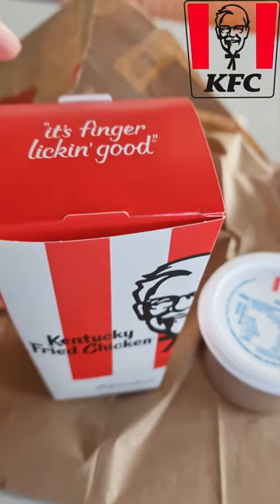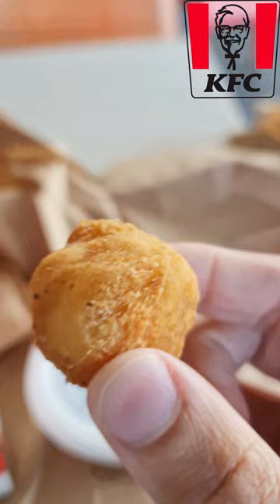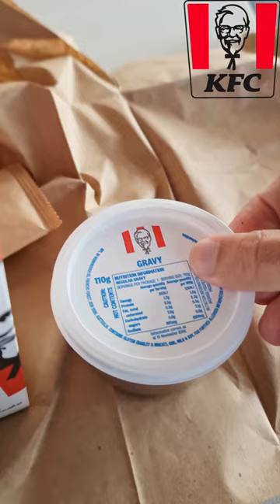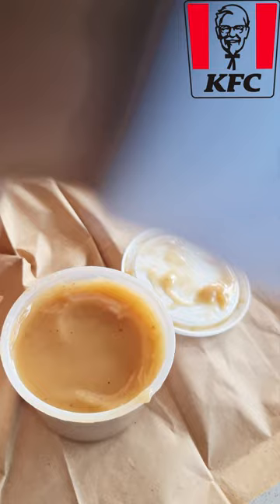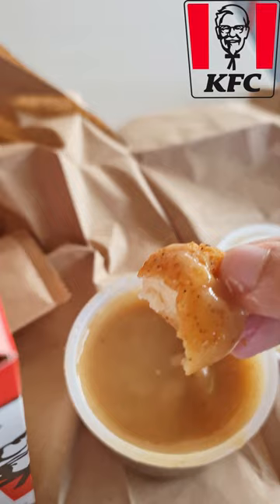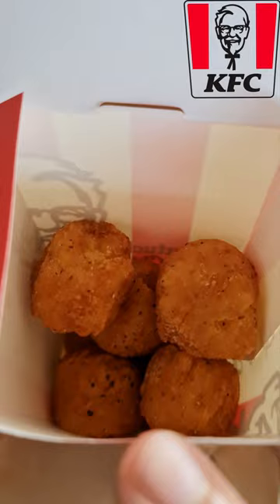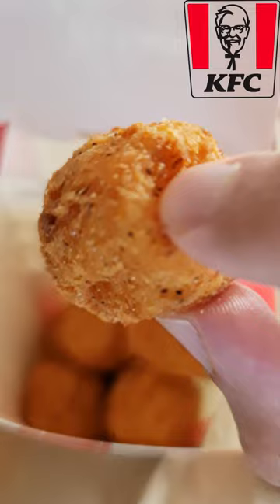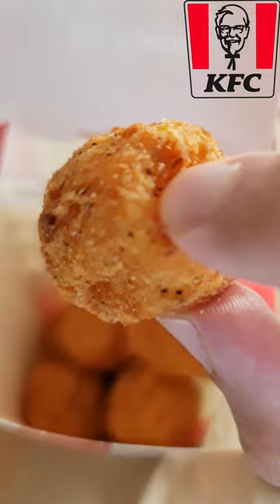KFC Australia limited edition 'Mashies'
KFC (also commonly referred to by its historical name Kentucky Fried Chicken) is an American fast food restaurant chain headquartered in Louisville, Kentucky, that specializes in fried chicken. It is the world's second-largest restaurant chain (as measured by sales) after McDonald's, with 22,621 locations globally in 150 countries as of December 2019.The chain is a subsidiary of Yum! Brands, a restaurant company that also owns the Pizza Hut and Taco Bell chains.

KFC was founded by Colonel Harland Sanders (1890–1980), an entrepreneur who began selling fried chicken from his roadside restaurant in Corbin, Kentucky, during the Great Depression. Sanders identified the potential of the restaurant franchising concept and the first "Kentucky Fried Chicken" franchise opened in Salt Lake City, Utah in 1952. KFC popularized chicken in the fast-food industry, diversifying the market by challenging the established dominance of the hamburger. By branding himself as "Colonel Sanders", Harland became a prominent figure of American cultural history and his image remains widely used in KFC advertising to this day. However, the company's rapid expansion overwhelmed the aging Sanders and he sold it to a group of investors led by John Y. Brown Jr. and Jack C. Massey in 1964.

KFC was one of the first American fast-food chains to expand internationally, opening outlets in Canada, the United Kingdom, Mexico and Jamaica by the mid-1960s. Throughout the 1970s and 1980s, it experienced mixed fortunes domestically, as it went through a series of changes in corporate ownership with little or no experience in the restaurant business. In the early 1970s, KFC was sold to the spirits distributor Heublein, which was taken over by the R. J. Reynolds food and tobacco conglomerate; that company sold the chain to PepsiCo. The chain continued to expand overseas, however, and in 1987 it became the first Western restaurant chain to open in China. It has since expanded rapidly in China, which is now the company's single largest market. PepsiCo spun off its restaurants division as Tricon Global Restaurants, which later changed its name to Yum! Brands.

KFC's original product is pressure-fried chicken pieces, seasoned with Sanders' signature recipe of "11 herbs and spices". The constituents of the recipe are a trade secret. Larger portions of fried chicken are served in a cardboard "bucket", which has become a feature of the chain since it was first introduced by franchisee Pete Harman in 1957. Since the early 1990s, KFC has expanded its menu to offer other chicken products such as chicken fillet sandwiches and wraps, as well as salads and side dishes such as French fries and coleslaw, desserts and soft drinks; the latter often supplied by PepsiCo. KFC is known for its slogans "It's Finger Lickin' Good!", "Nobody does chicken like KFC" and "So good".

Sanders Court & Café
Harland Sanders was born in 1890 and raised on a farm outside Henryville, Indiana (near Louisville, Kentucky).When Sanders was 5 years old, his father died, forcing his mother to work at a canning plant.This left Sanders, as the eldest son, to care for his two younger siblings.After he reached 7 years of age, his mother taught him how to cook. After leaving the family home at the age of 13, Sanders passed through several professions with mixed success.

In 1930, Sanders took over a Shell filling station on US Route 25 just outside North Corbin, Kentucky, a small town on the edge of the Appalachian Mountains. It was here that he first served to travelers the recipes that he had learned as a child: fried chicken and other dishes such as steaks and country ham.After four years of serving from his own dining room table, Sanders purchased the larger filling station on the other side of the road and expanded to six tables.By 1936, this had proven successful enough for Sanders to be given the honorary title of Kentucky Colonel by Governor Ruby Laffoon.In 1937 he expanded his restaurant to 142 seats and added a motel he purchased across the street, naming it Sanders Court & Café.

In July 1940, Sanders finalised what came to be known as his "Original Recipe" of 11 herbs and spices.Although he never publicly revealed the recipe, he said the ingredients included salt and pepper and that the rest "stand on everybody's shelf".After being recommissioned as a Kentucky Colonel in 1950 by Governor Lawrence Wetherby, Sanders began to dress the part, growing a goatee, wearing a black frock coat (later switched to a white suit) and a string tie and referring to himself as "the Colonel".His associates went along with the title change, "jokingly at first and then in earnest", according to biographer Josh Ozersky.

Don Anderson, a sign painter hired by Harman, coined the name "Kentucky Fried Chicken".